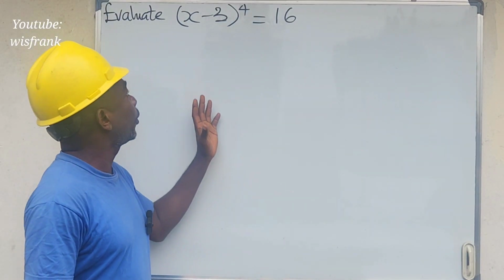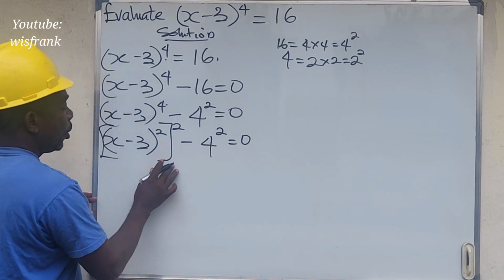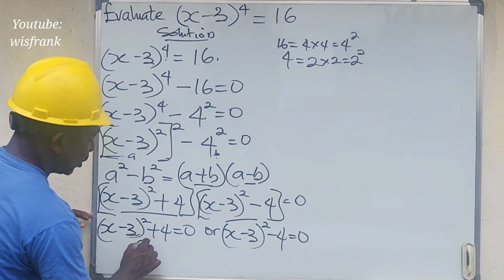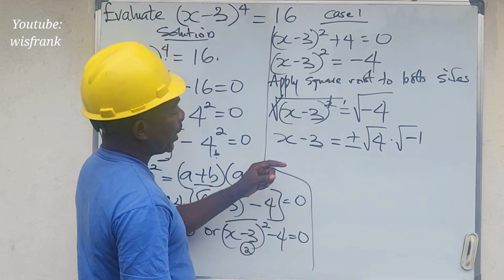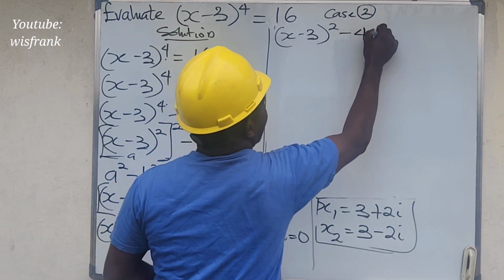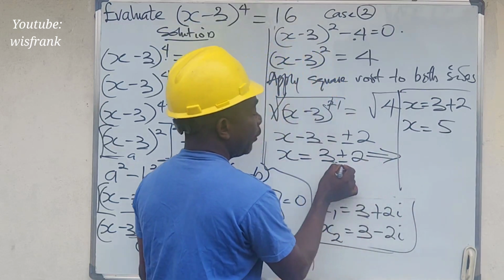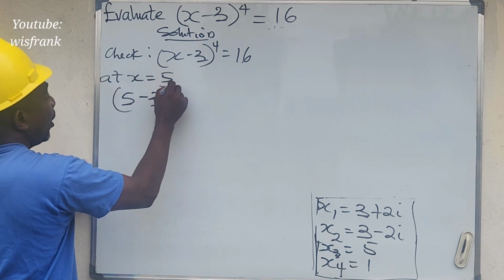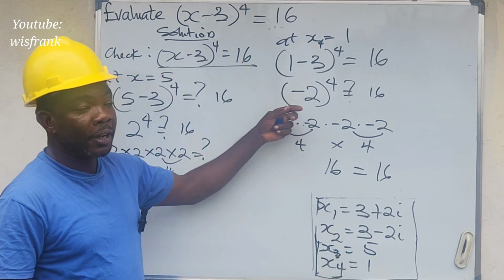Very Nice Olympiad Maths Exponential Equation | Maths important question